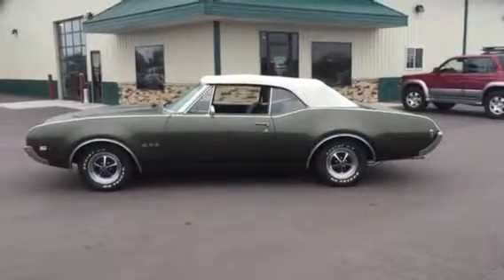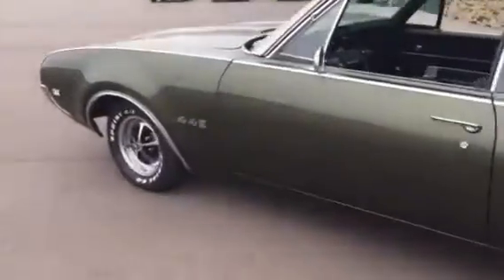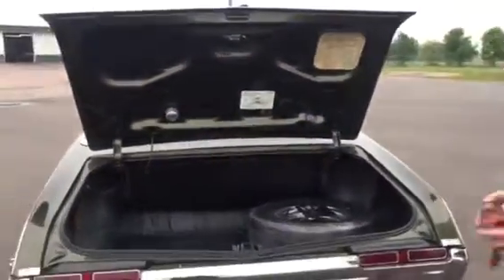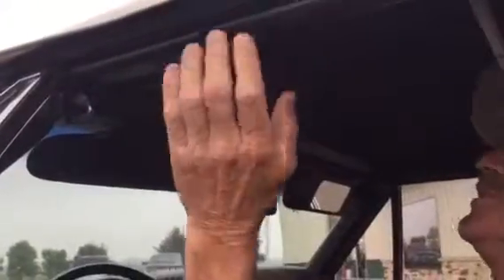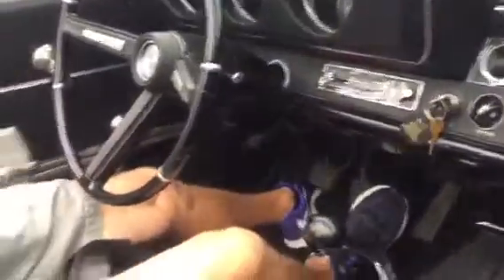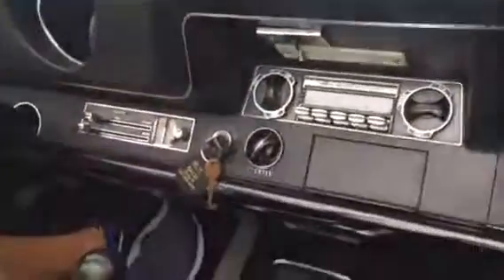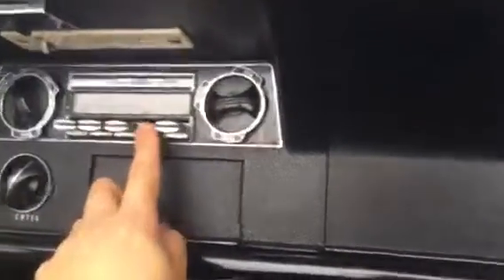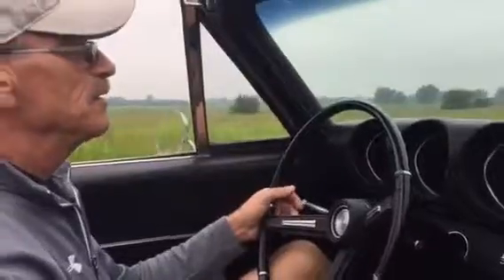1968 442 Walk-around and Drive